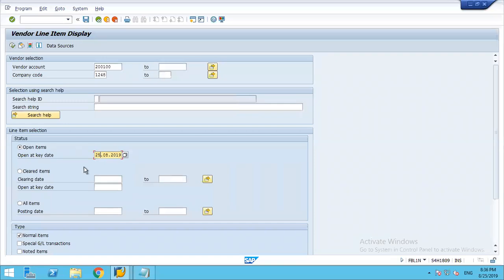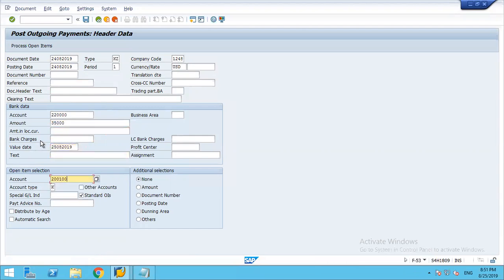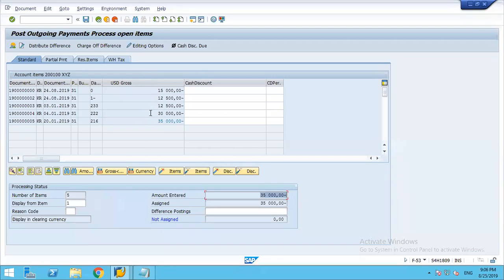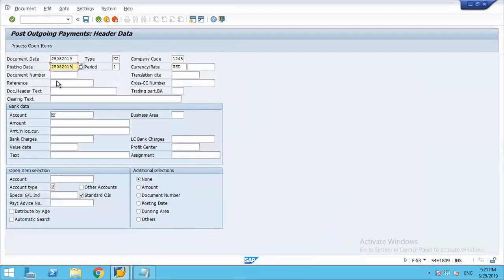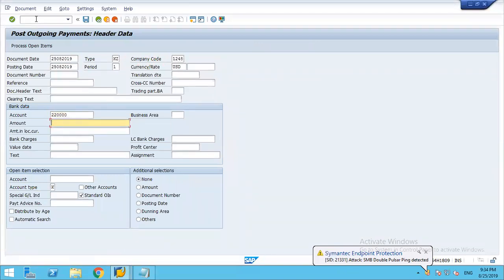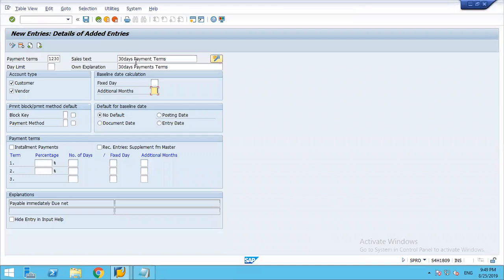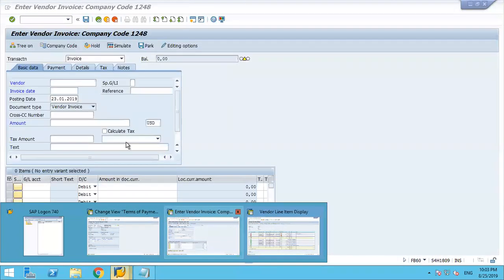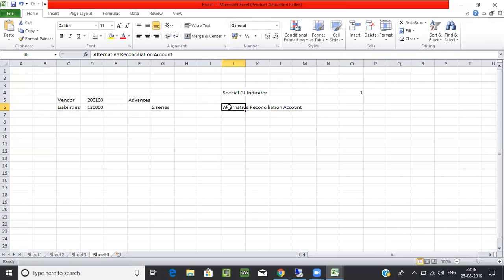S4 HANA Simple FI Aug 25